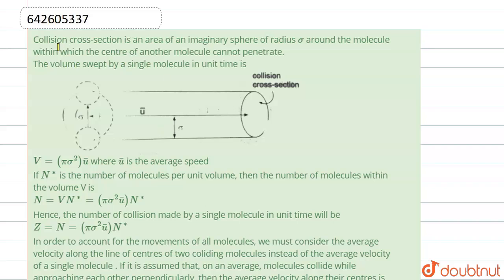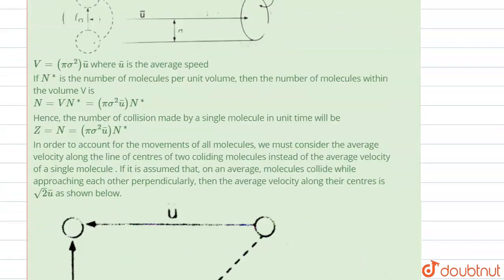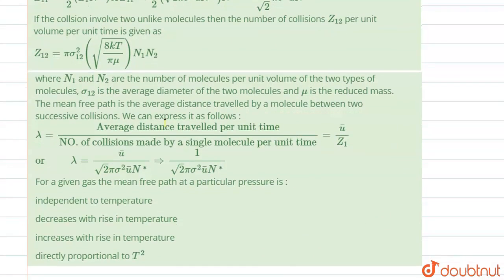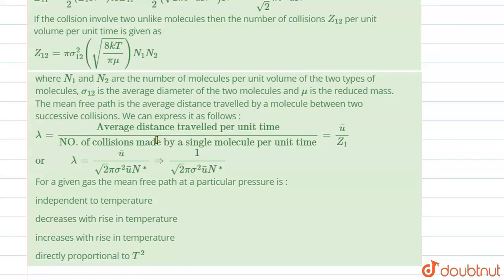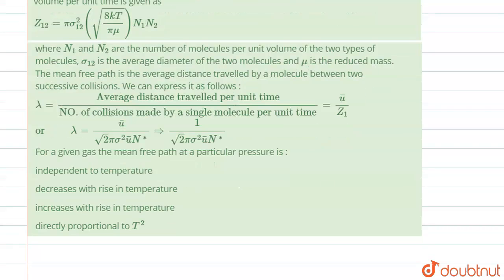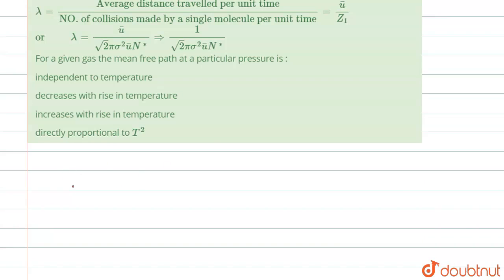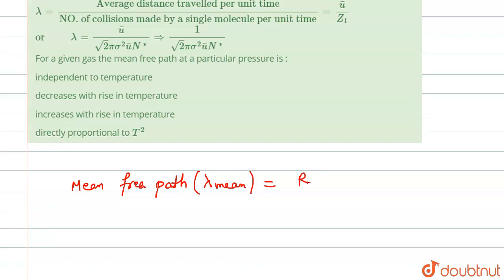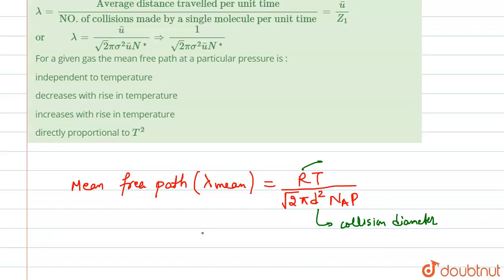Collision cross-section is an area of an imaginary sphere of radius sigma around the molecule wi...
Collision cross-section is an area of an imaginary sphere of radius sigma around the molecule within which the centre of another molecule cannot penetrate. The volume swept by a single molecule in unit time isV=(pisigma^(2))overline(u)where overline(u) is the average speed If N^(**) is the number of molecules per unit volume, then the number of molecules within the volume V is N=VN^(**)=(pisigma^(2)overline(u))N^(**)Hence, the number of collision made by a single molecule in unit time will be Z=N=(pi sigma^(2)overline(u))N^(**) In order to account for the movements of all molecules, we must consider the average velocity along the line of centres of two coliding molecules instead of the average velocity of a single molecule . If it is assumed that, on an average, molecules collide while approaching each other perpendicularly, then the average velocity along their centres is sqrt(2)overline(u) as shown below.Number of collision made by a single molecule with other molecule per unit time is given byZ_(1)=pisigma^(2)(overline(u)_(rel))N^(**)=sqrt(2) pisigma^(2)overline(u)N^(**) The total number of bimolecular collisions Z_(11) per unit volume per unit time is given by Z_(11)=(1)/(2)(Z_(1)N^(**))or Z_(11)=(1)/(2)(sqrt(2)pisigma^(2)overline(u)N^(**))N^(**)=(1)/(sqrt(2))pisigma^(2)overline(u)N^(**2) If the collsion involve two unlike molecules then the numberof collisions Z_(12) per unit volume per unit time is given as Z_(12)= pisigma _(12)^(2)(sqrt((8kT)/(pimu)))N_(1)N_(2) where N_(1) and N_(2) are the number of molecules per unit volume of the two types of molecules, sigma_(12) is the average diameter of the two molecules and mu is the reduced mass. The mean free path is the average distance travelled by a molecule between two successivecollisions. We can express it as follows : lambda=(Average distance travelled per unit time)/(NO. of collisions made by a single molecule per unit time)=(overline(u))/(Z_(1)) orlambda=(overline(u))/(sqrt(2)pisigma^(2)overline(u)N^(**))implies(1)/(sqrt(2)pisigma^(2)overline(u)N^(**)) For a given gas the mean free path at a particular pressure is :
Class: 11
Subject: CHEMISTRY
Chapter: GASEOUS STATE
Board:IIT JEE

👉 Have Any Query? Ask Us.